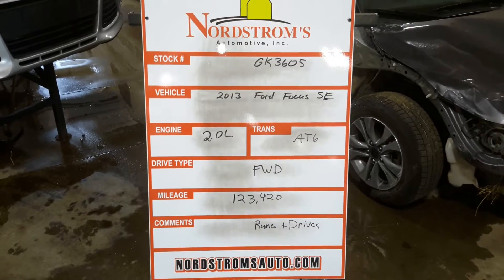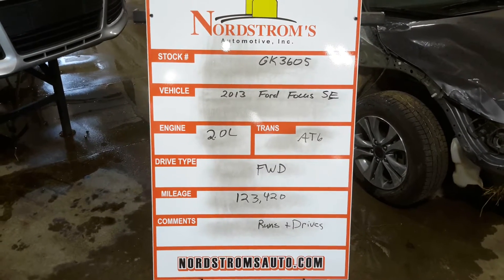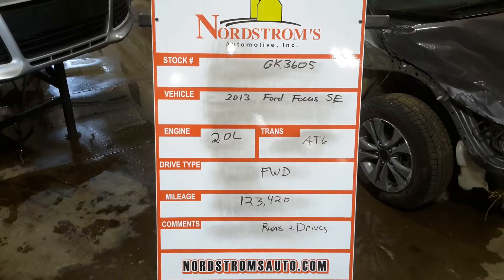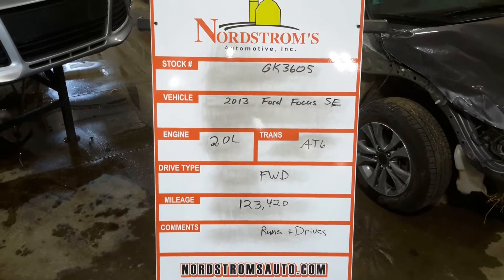Parts For 2013 Ford Focus SE GK3605